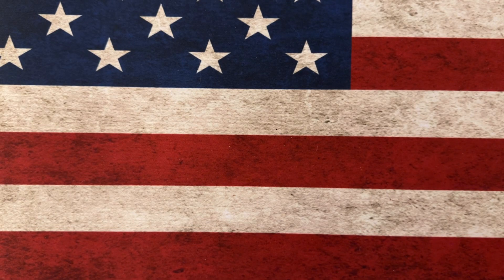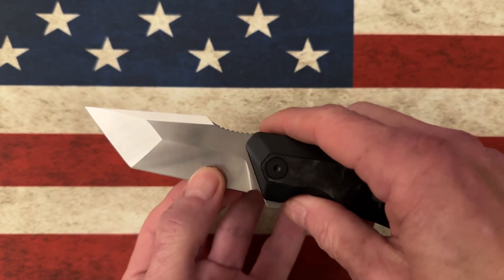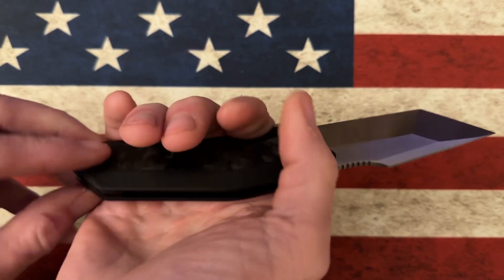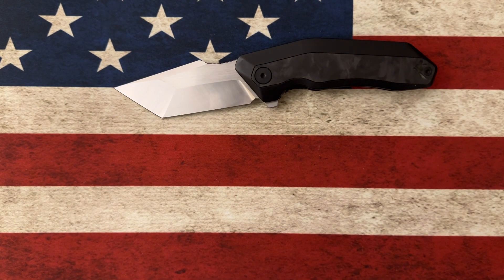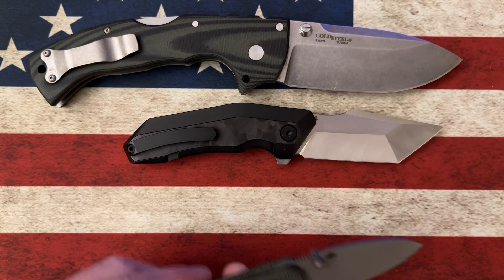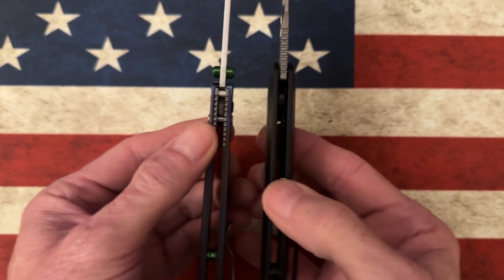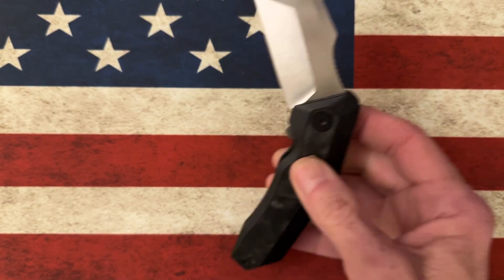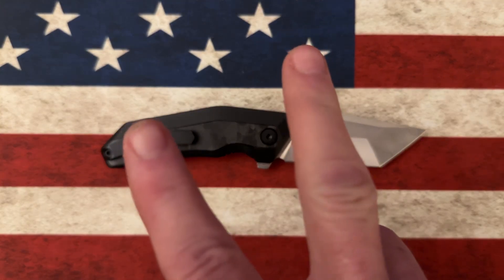Damned Designs Yokai Overview…one of the FEW Damned Designs still in my Collection 🔥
*from BladeHQ.com:

Features:
Stonewashed tanto blade crafted from CPM S35VN steel.
Flipper tab for smooth bearing-driven opening.
Titanium handle scales.
Secure stealth liner lock.
Reversible deep carry pocket clip for secure tip-up carry.
Description:
The Yokai from Damned Designs is a lean, mean American tanto knife. The dramatic double grinds of this folder make for excellent slicing performance and fine detail work. The blade deploys with a flipper tab and glides on ball bearings for silky smooth opening. The handle is substantial and feels great in the hand. Get the Yokai for your next EDC!

Specifications
Overall Length:
8.10"
Blade Length:
3.25"
Cutting Edge:
3.50"
Blade Width:
1.35"
Blade Thickness:
0.15"
Blade Material:
CPM S35VN
Blade Style:
Tanto
Blade Grind:
Flat
Finish:
Stonewash
Edge Type:
Plain
Handle Length:
4.85"
Handle Width:
1.32"
Handle Thickness:
0.53"
Handle Material:
Titanium
Color:
Gray
Frame/Liner:
Steel
Weight:
6.10 oz.
User:
Right Hand
Pocket Clip:
Tip-Up
Knife Type:
Manual
Opener:
Flipper
Pivot Type:
Bearings
Lock Type:
Liner Lock
Brand:
Damned Designs
Model:
Yokai
Country of Origin:
China